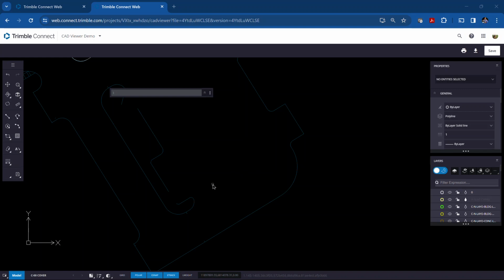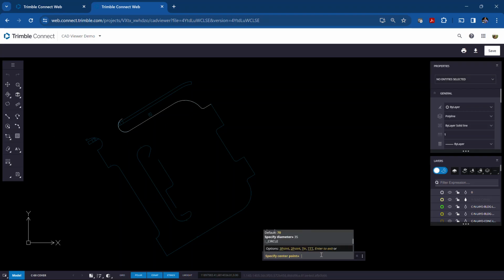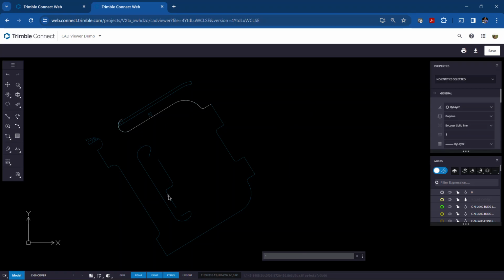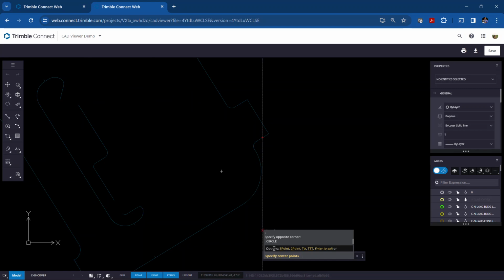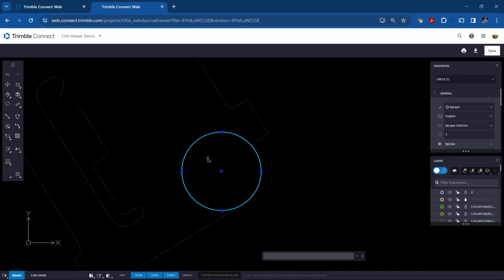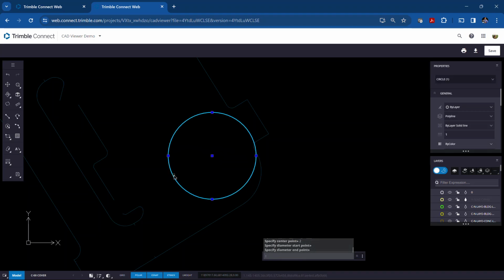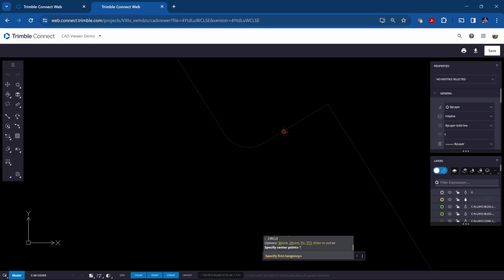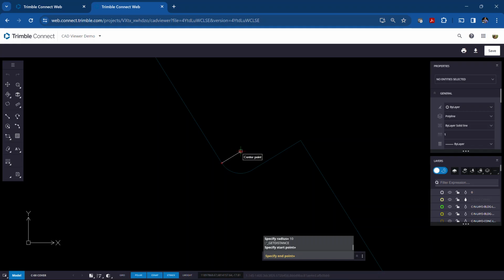Trimble Connect CAD Viewer-Circle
The passage provides a detailed guide on using the circle command in a drawing software, building on the polyline command. It explains how to access the circle command via the command line using 'C' and describes the process of drawing circles by specifying a center point and radius or diameter. The text also covers repeating the last command and introduces different methods for drawing circles, such as three-point, two-point, and tangent-tangent-radius (TTR) methods. The three-point method involves selecting three points to define the circle, while the two-point method draws a circle between two endpoints. The TTR method allows for drawing a circle that is tangent to two lines with a specified radius. The passage emphasizes the flexibility of the circle command, enabling users to create circles according to their specific needs. Additionally, it highlights the use of measurement tools to verify distances and ensure accuracy in the drawing process. Overall, the guide provides a comprehensive overview of the circle command, illustrating various techniques for creating circles in a digital workspace.